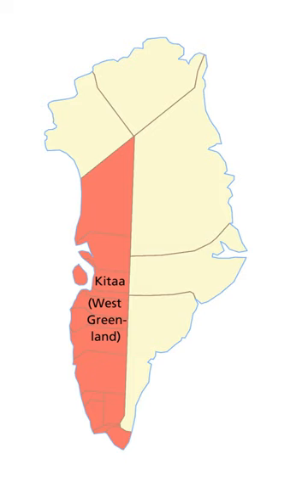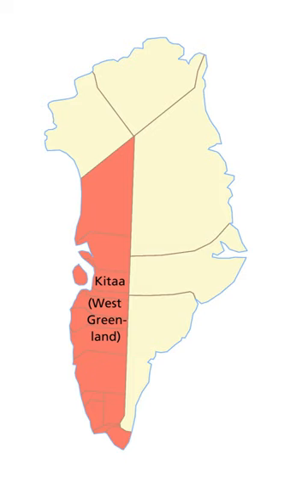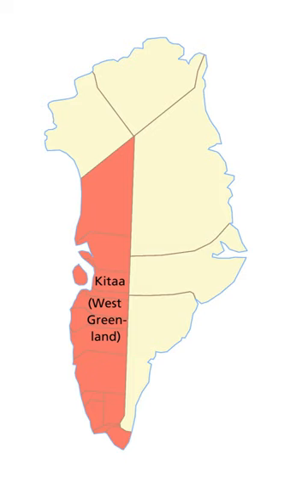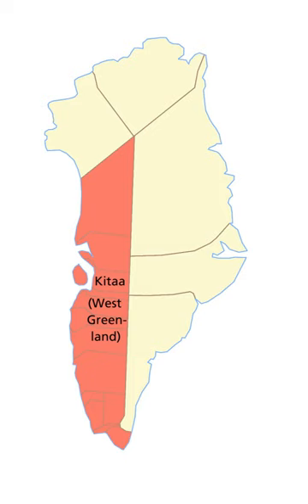West Greenland | Wikipedia audio article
00:01:08 See also

- Socrates

SUMMARY
Kitaa, originally Vestgrønland ("West Greenland"), is a former administrative division (landsdel) of Greenland. It was by far the most populated of the divisions, being home to almost 90% of the total population. The divisions were de facto replaced statistical regions after Greenland got home rule in 1979.
It is bordered in the west by the Baffin Bay, Davis Strait, Labrador Sea and the North Atlantic Ocean. To the east lies Tunu.
All but three of the island territory's municipalities were located in West Greenland. These were (in geographical order, from south to north):

Nanortalik
Qaqortoq
Narsaq
Ivittuut
Paamiut
Nuuk
Maniitsoq
Sisimiut
Kangaatsiaq
Aasiaat
Qasigiannguit
Ilulissat
Qeqertarsuaq
Uummannaq
Upernavik